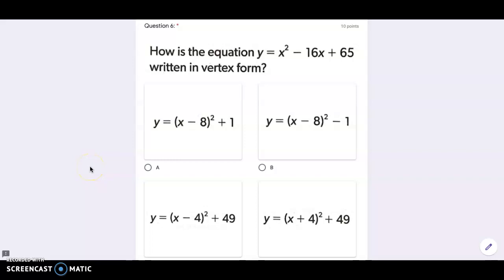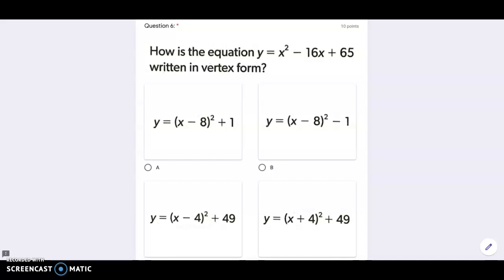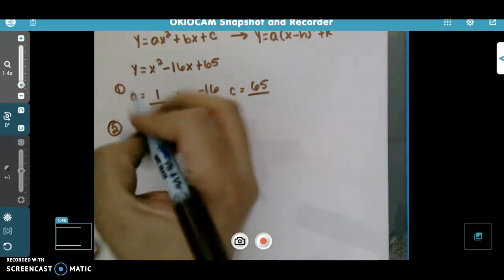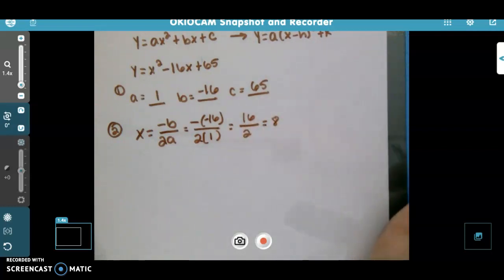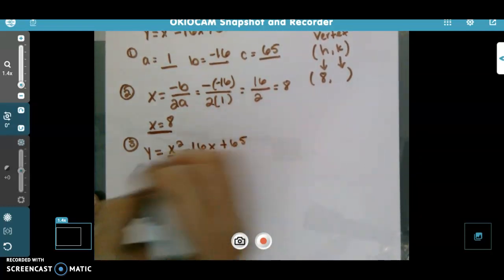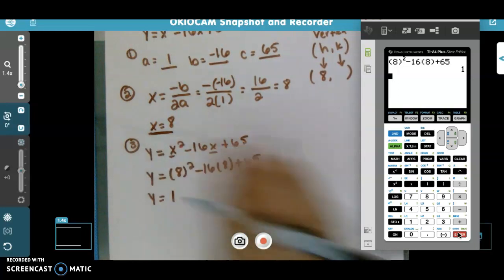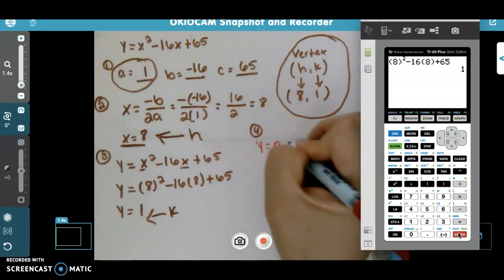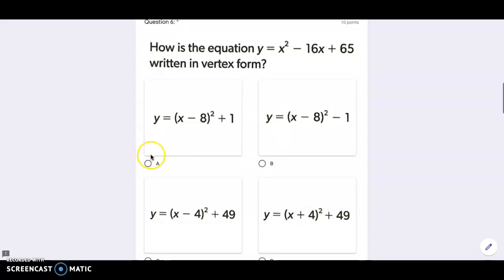Help Video Converting to Vertex Form